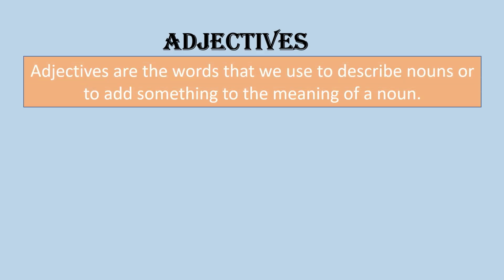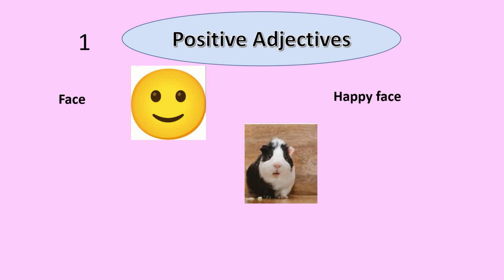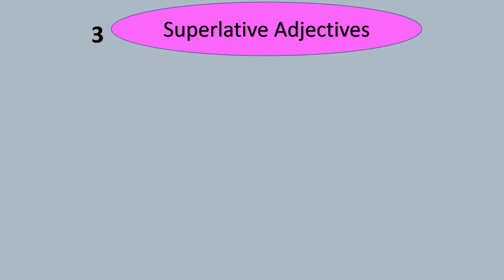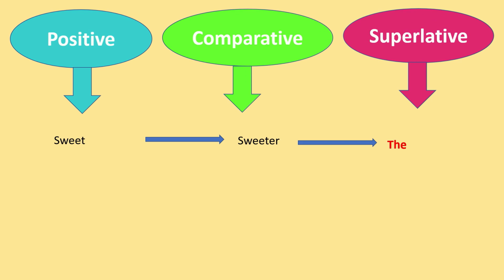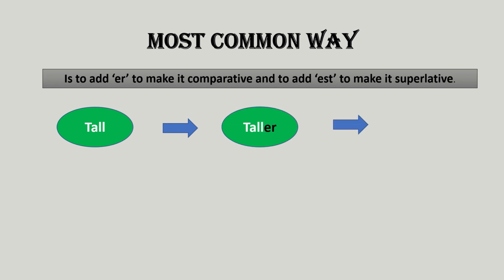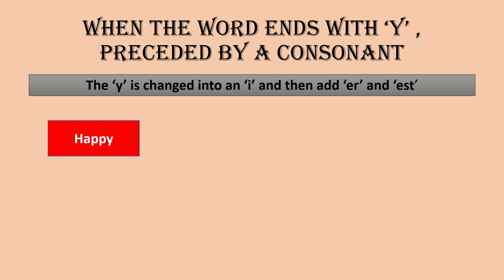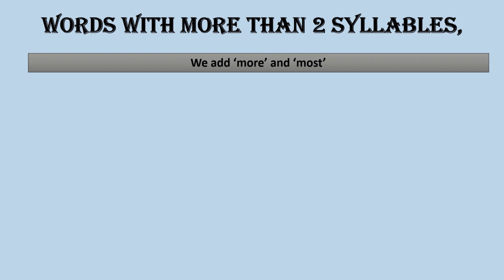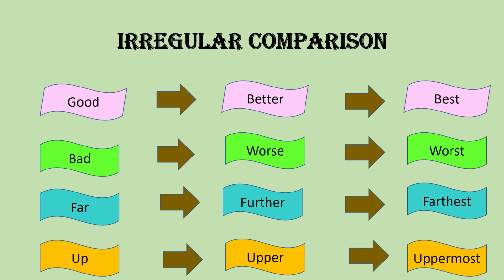Degrees of Adjectives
In this lesson, you will learn the degrees of adjectives from the simolest manner.